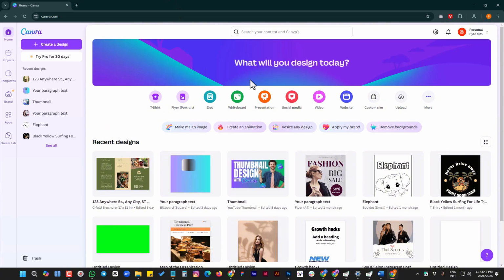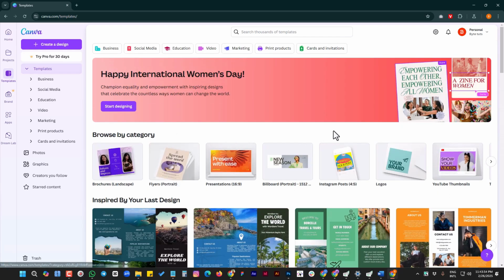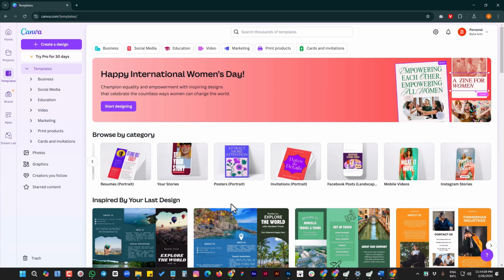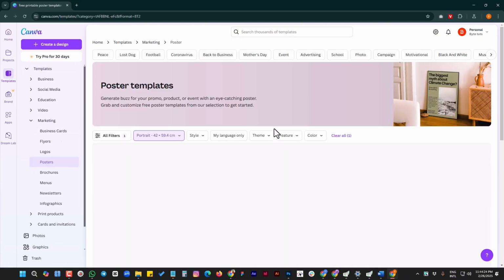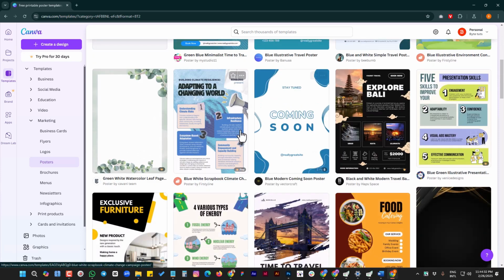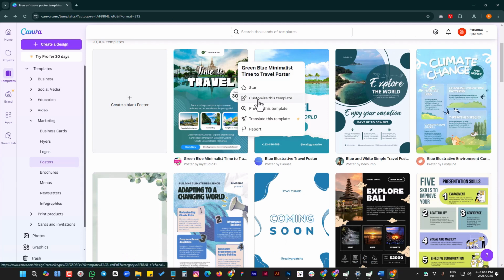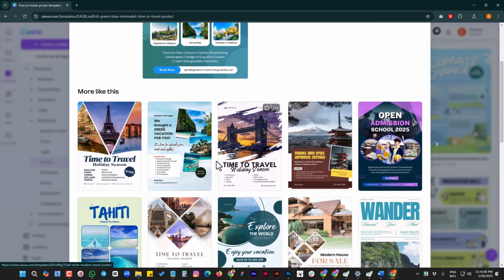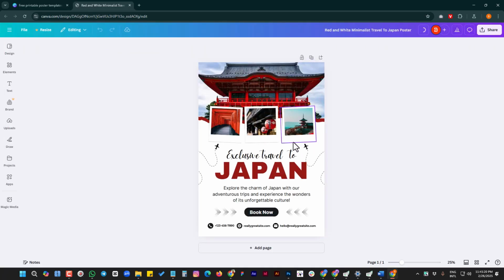How to Find Free Canva Templates | Best Canva Free Templates Guide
Looking for free Canva templates for your designs? In this video, I’ll show you how to find and use Canva’s free templates for social media, presentations, business cards, YouTube thumbnails, and more!

You’ll learn:
✅ Where to find 100% free Canva templates
✅ How to filter free vs. Pro templates
✅ Websites to download free Canva templates
✅ Tips to customize templates like a pro